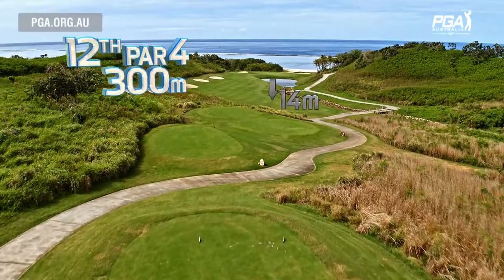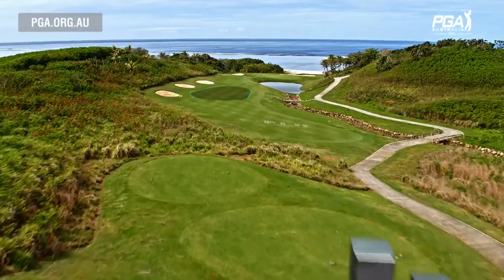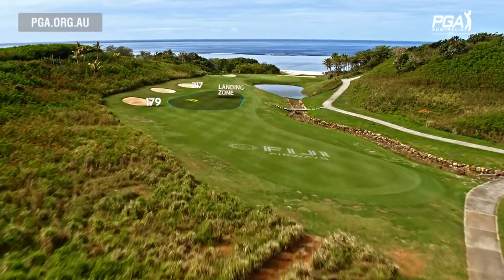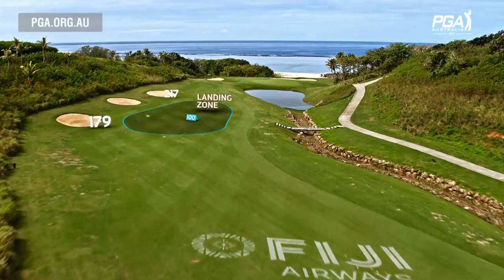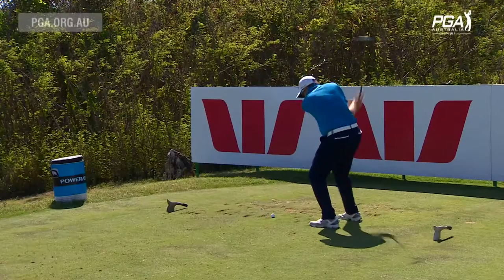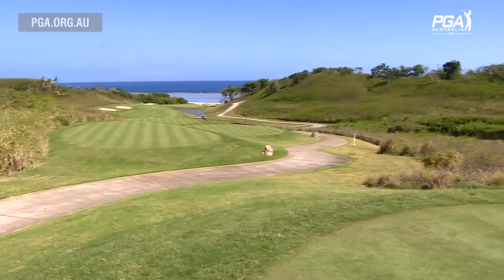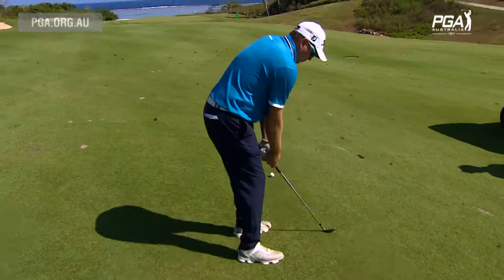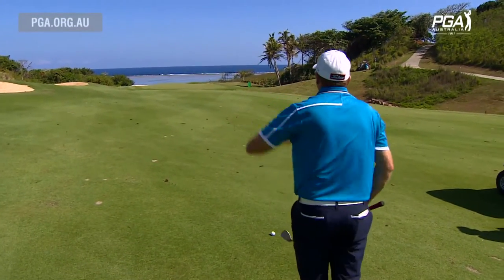Inaugural champ Steven Jeffress previews the 12th hole - 2016 Fiji International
After claiming the first ever Fiji International, you'd assume Steve Jeffress knows the course pretty well!